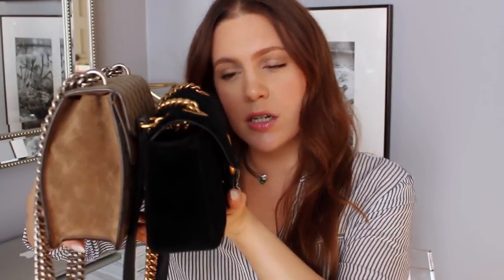GUCCI MINI DIONYSUS vs MINI MARMONT | MELSOLDERA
Sources:
OPEN ME!! What I'm wearing in this video: -My shirt is from JCrew from a few seasons ago -Necklace is from Shop